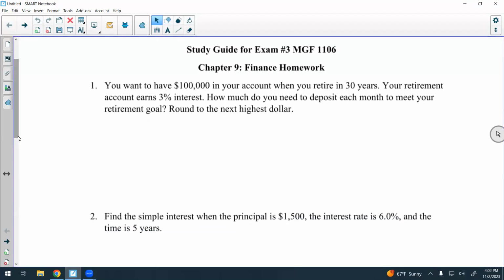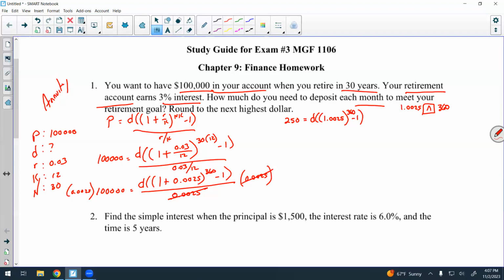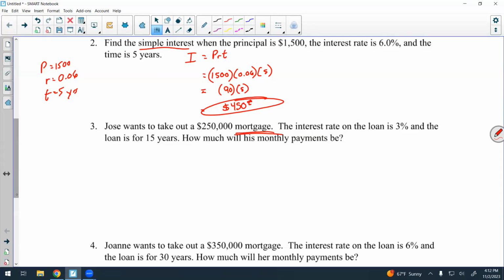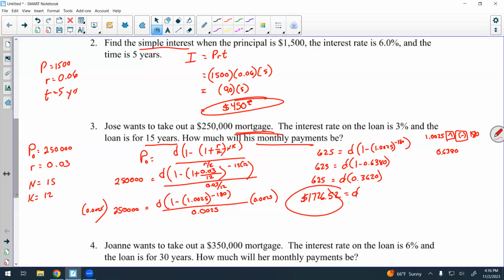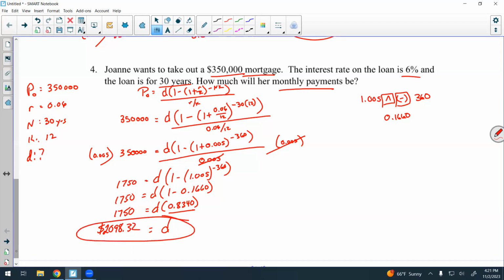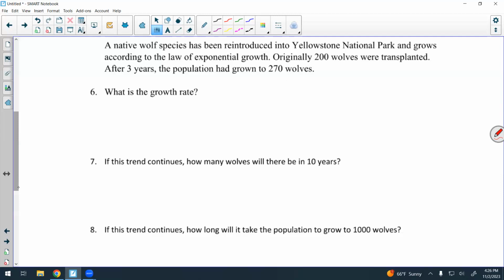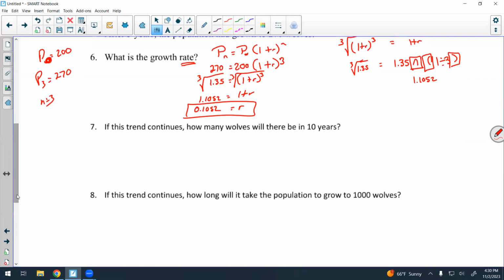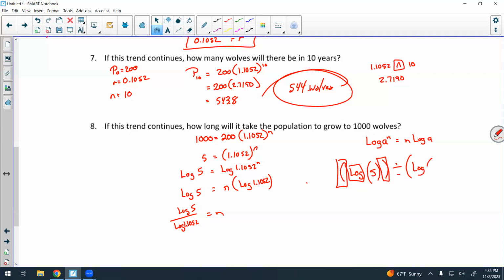Study Guide 3 solutions 11/02/2023